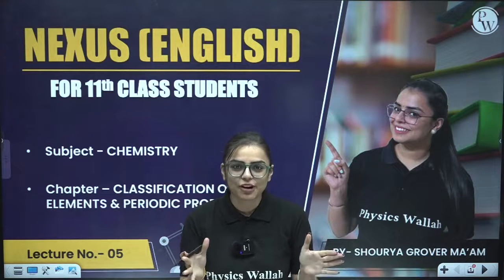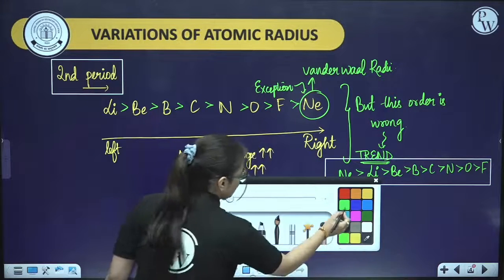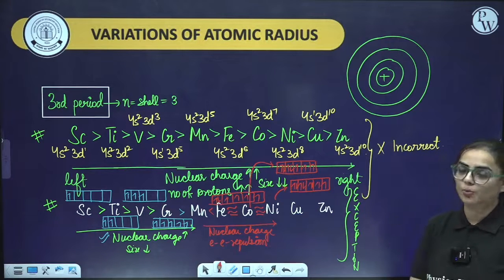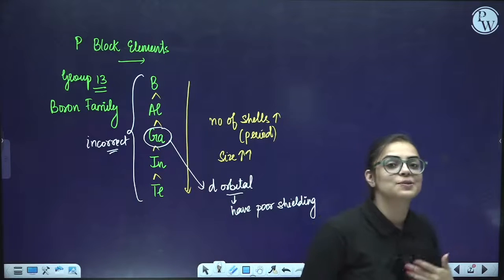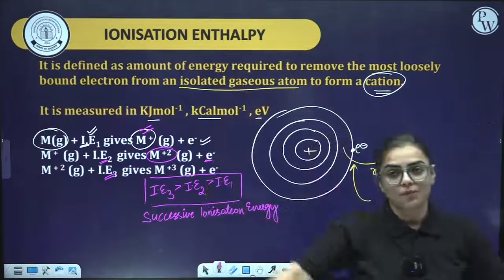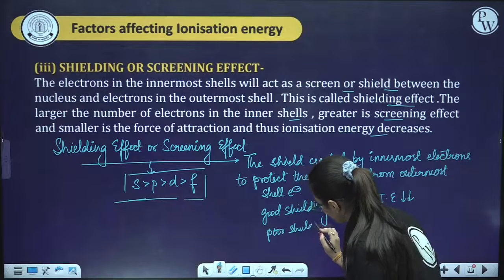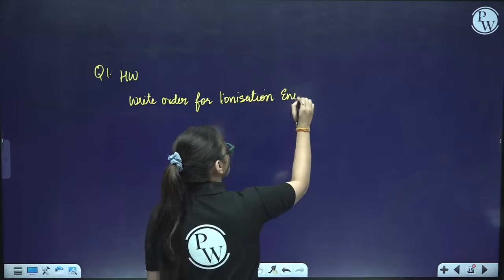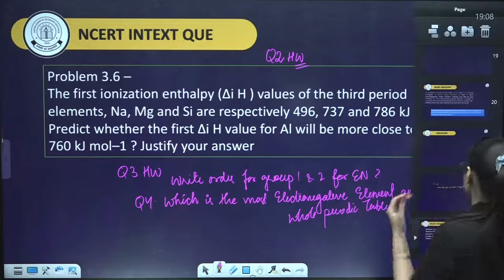CLASSIFICATION OF ELEMENTS & PERIODIC PROPERTIES 05 | Ionisation Energy & Electronegativity | Chem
Dive into the captivating world of chemistry with "Classification of Elements, Ionisation Energy & Electronegativity"! Unveil the secrets of the periodic table and embark on a journey to uncover the hidden patterns and trends that govern the behavior of elements.